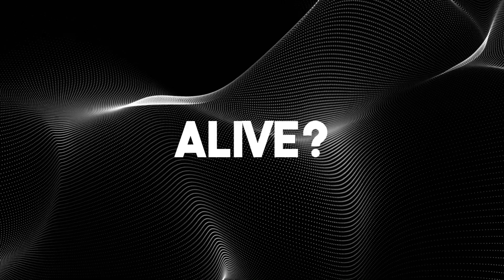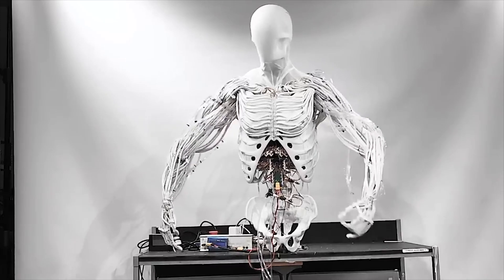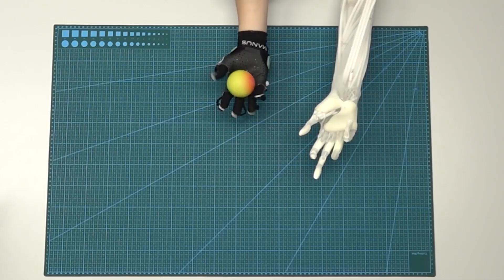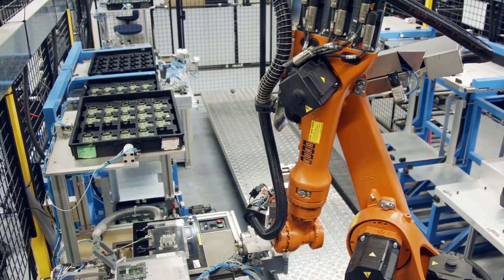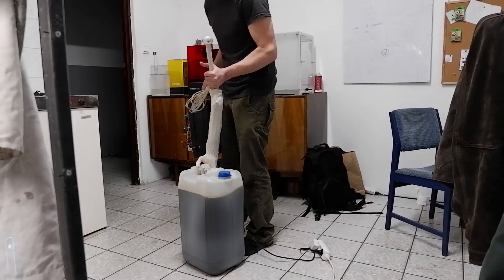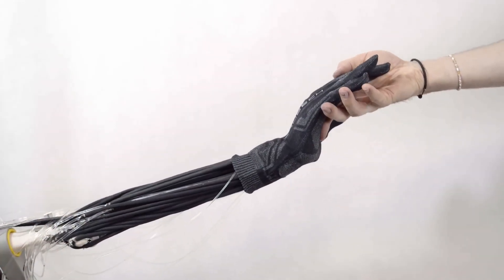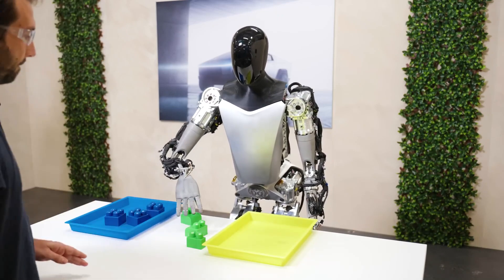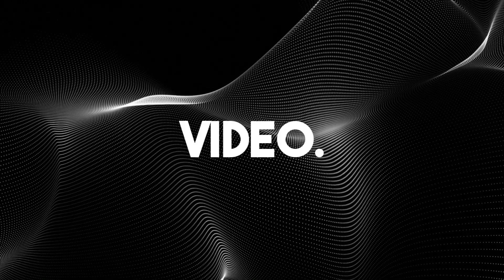Watch this Terrifying Robotic Torso Move Like a Human!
A robotics company has unveiled an ultra-creepy, fully movable humanoid torso that looks disturbingly lifelike. Clone Robotics, a startup out of Poland specializing in biomimetic technology, has already made waves with its Clone Hand—a robotic hand with artificial muscles and uncanny human-like precision. Now, they've taken it further, revealing a bimanual, musculoskeletal torso that mimics human movement in a way that's both mesmerizing and unsettling. Prepare to be captivated—and a little creeped out—as Clone’s latest creation springs to life!

Quantum Spark is your gateway to the future of AI, cutting-edge technology, and innovative businesses. Join a community that learns, grows, and leads in a rapidly evolving, tech-driven world. Discover, ignite, and soar into the future with Quantum Spark—where technology and imagination collide.